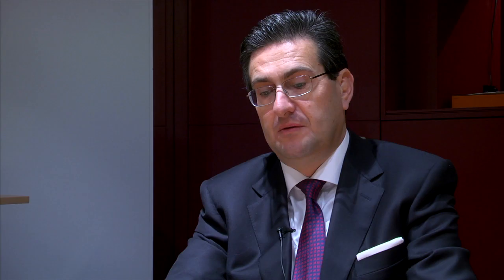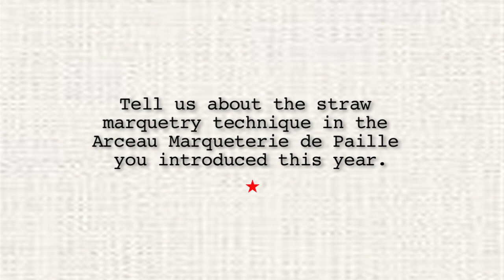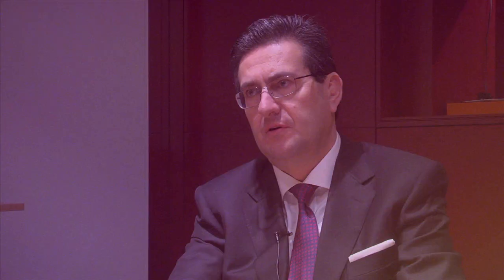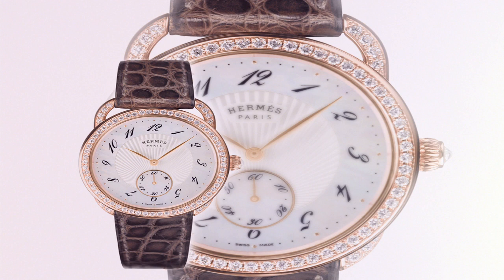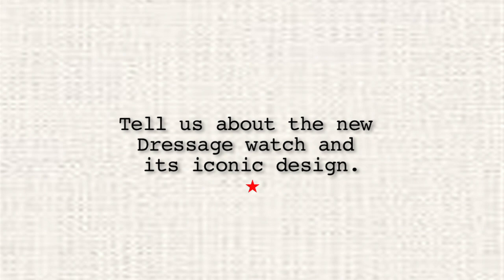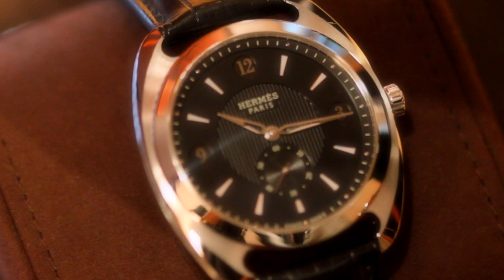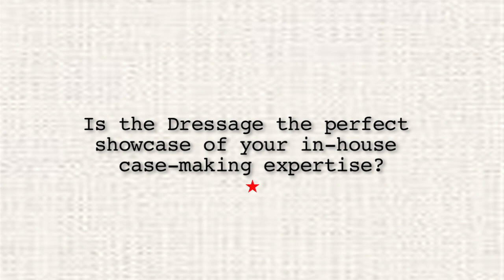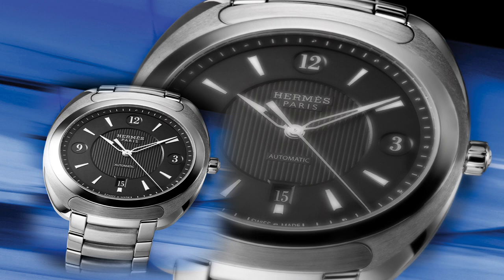Luc Perramond - La Montre Hermès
Luc Perramond, La Montre Hermès CEO, talks about its acquisitions to build in-house equity, the importance of creativity in Hermes, and the decorative techniques and motifs used in the Arceau Pocket Astrolabe, Arceau Marqueterie de Paille, and iconic Dressage.